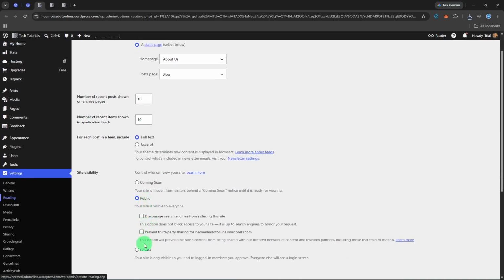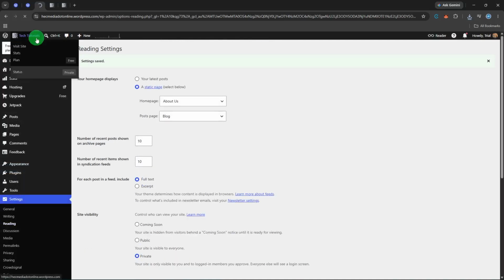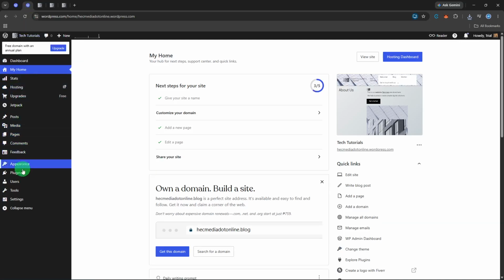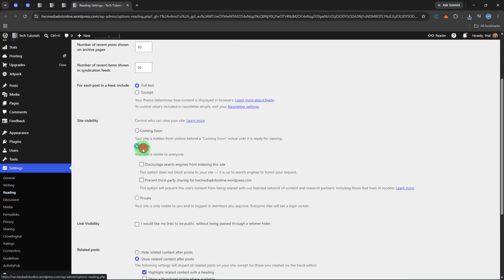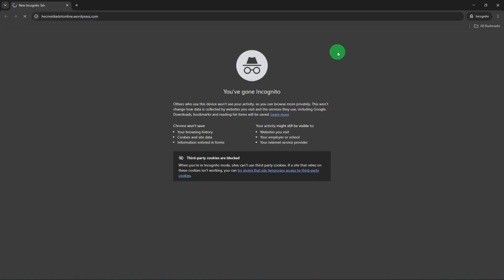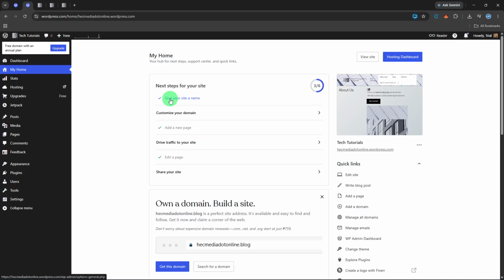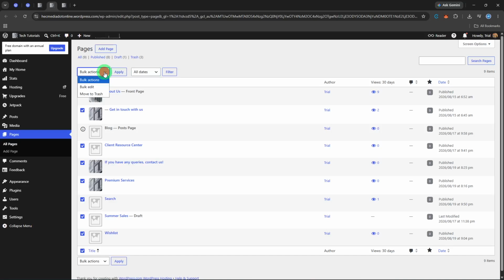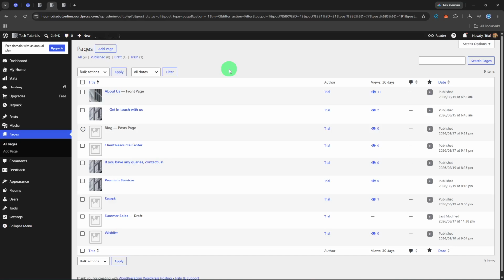How To Temporarily Disable WordPress Website [Fast-Track]